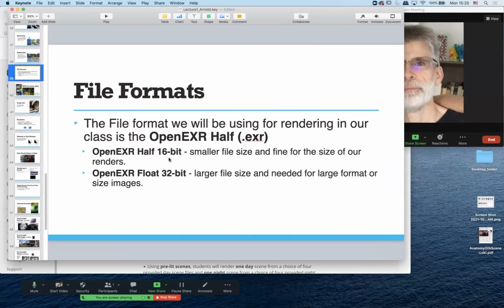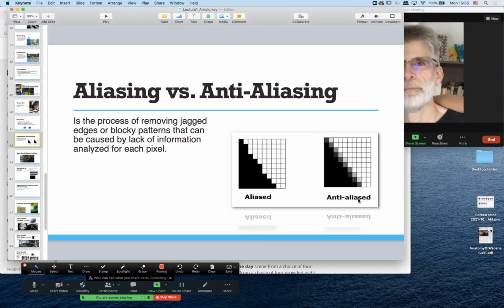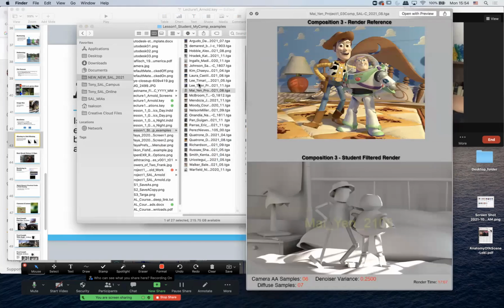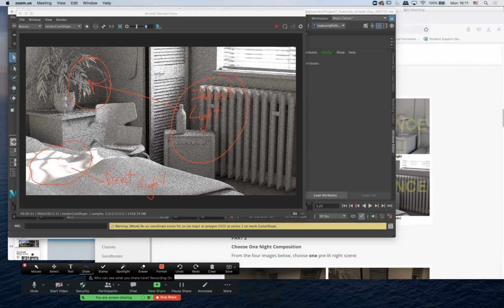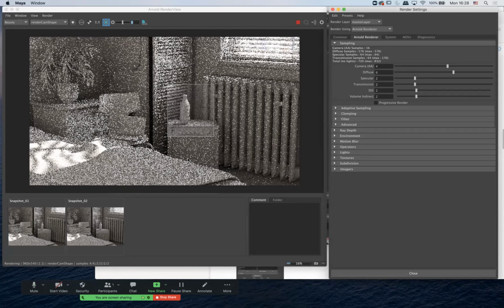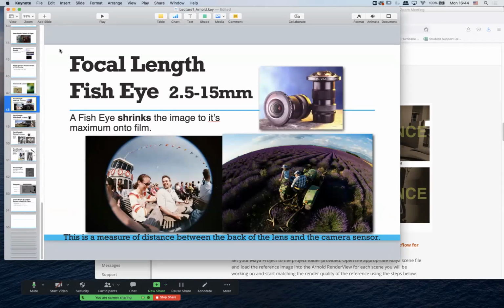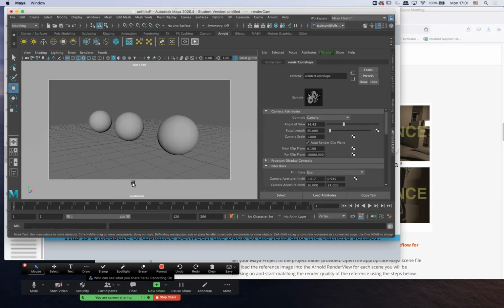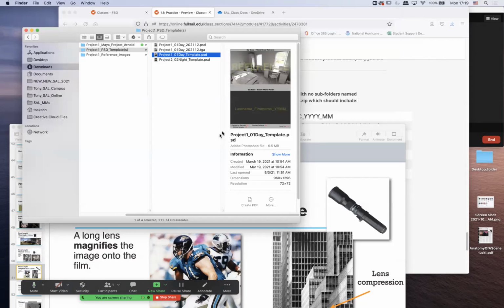202112 Lecture1 Part2